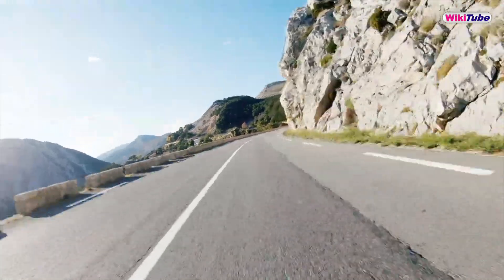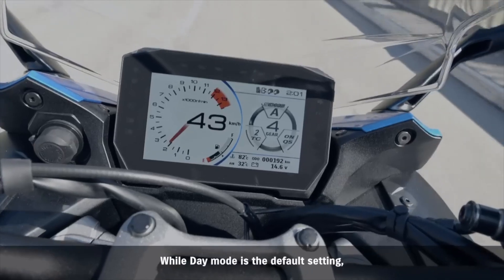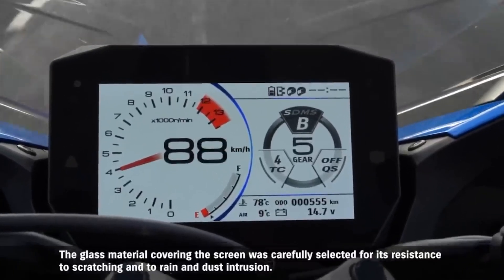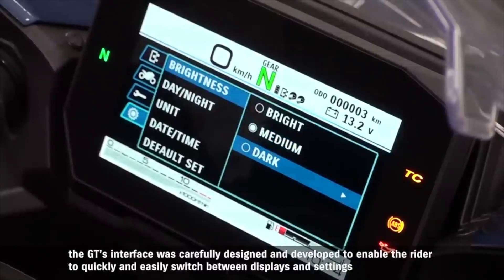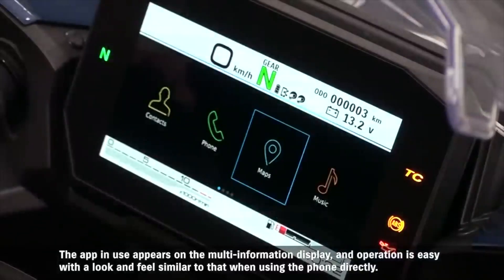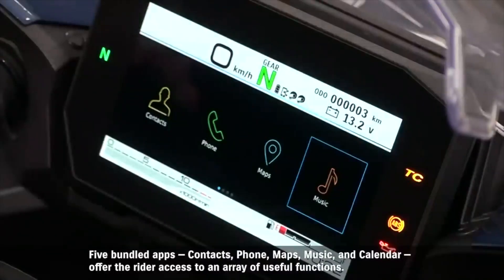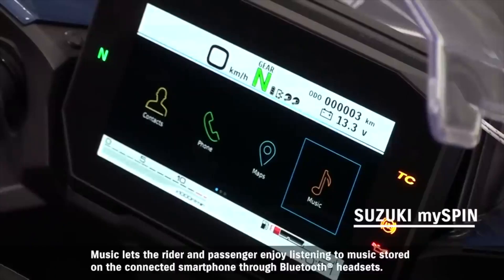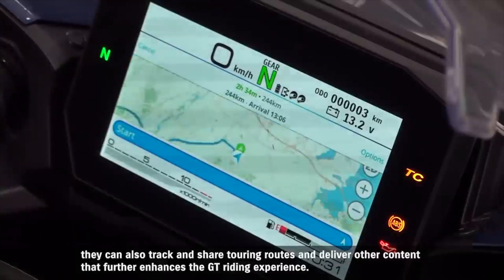Mastering the Suzuki GSX S1000GT TFT Display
Join us in this video where we show the feature of the Suzuki GTI S1000GT's cutting-edge 6,5" TFT display. The Suzuki GSX-S1000GT is the first Suzuki motorcycle to employ a 6.5 inch new generation full colour TFT LCD multi information display. While day mode is the default setting, the rider can change that to automatic switching between day and night display modes to help maximise visibility at any hour and in any riding situation. Can be connected with a smartphone via Bluetooth and charging it via USB outlet. In the video you can see also the Suzuki mySPIN App.